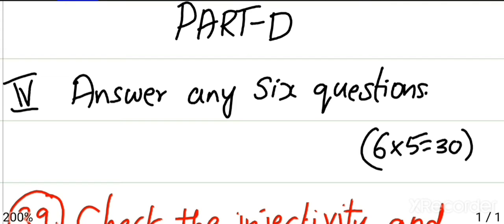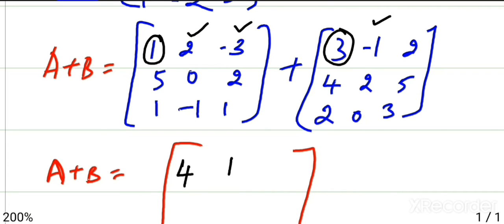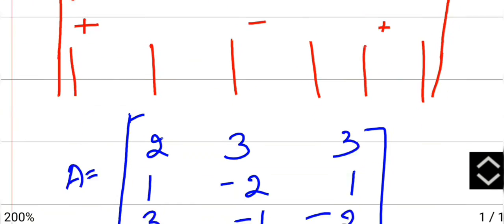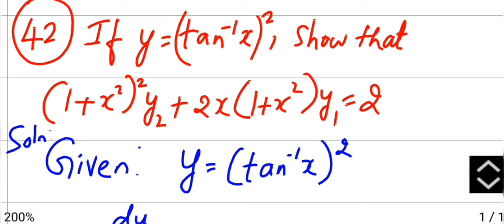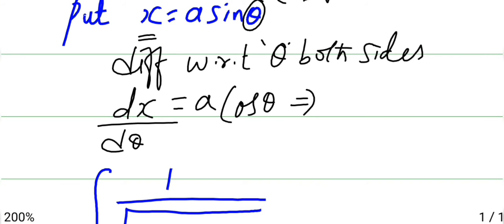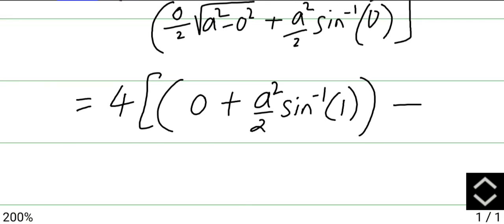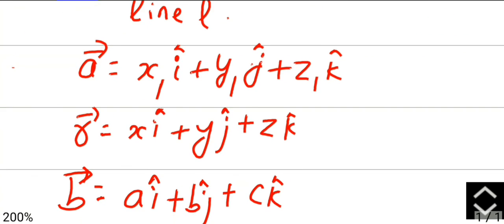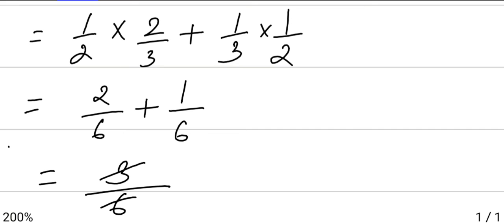II PUC Mathematics Model question paper-1( PART -3) 2020-21| NCERT Syllabus | drnoorjahan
Watch the complete video to Pass in 2nd PUC Mathematics.This video is specially made to solve the problem of 2nd PUC Students who are facing while solving Mathematics subject. The students who ever is in confused what to study and what to not to pass Mathematics paper of 2ns PUC, This is the golden Opportunity If Viewer learn this papers then 100% you will clear maths paper. Intension of Making this video is to may you feel that passing Maths is now so easy.

# II PUC mathematics Model question question( part-3 )
Mathematics Model question paper 1( Part-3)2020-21
NCERT Karnataka PUC Board Model Question paper 1( part 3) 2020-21
# Solved 2nd PUC Mathematics Question paper 1 (part 3)
# II PUC Mathematics Passing package 2020-21
# Read only this to pass second PUC Mathematics paper
Solution of Karnataka PUC board Model question paper 1(part 3)

To pass in Maths you need to sit back relax and spend some time in watching this video as you watch keep a book with you try yourself to solve those problems along with this video itself. Take down all the question practice it till you learn it.

The next part of this model question will be released very soon.

for easy way of learning Derivatives formula of 2nd PUC and 11th PUC Mathematics and for Basic Mathematics watch this video 👇

Dr Noor Jahan Ph.D, M.Sc, B.Ed Mathematics is the founder Educator at Flax Academy has been building this free learning environment cum platform form since 2020. Important questions of Mathematics for the class of 10th, 11th and 12th PUC students, New Strategies for solving calculus, Trigonometry, Inverse trigonometry, Numerical analysis, any many more is discussed. She has a 10 years of teaching experience and passionate teacher of Mathematics and helped many batches of students in completing PUC with 100% result.
How to make a study plan and strategy that helo to pass PUC, Degree, SSLC, Engineering Mathematics Students.

Dear viewer welcome to the platform of Flax Academy of Mathematics an coaching online centre which focus on the weak points of the students to convert strength.It is specially designed in the year 2020 to help and overcome the problems of Students facing in Mathematics of grade 10th, PUC, SSLC, B.Sc, Engineering Mathematics. Our goal is to reach the viewers who are in need of this platform to over come there problems in the maths subject. This platform is organized to give solution for# 10th, 11th and 12th Mathematics complete solution of the text book, solve model question papers, Basic methods of solving Mathematics, simple and easy techniques to solve Mathematics and so on. 100% oriended results is one of the goal achieved by this faculties in and around a Bengaluru city. we ensure you that our platform will provide the best knowledge which is required for this generation and coming generation students. make sure you subscribe to our channel.
we do contact online classes for 10th, 11th and 12th PUC batch. 100% result oriended packages for the every kind of students.

Join us and let us together build free learning platform. make this platform a success so that it reaches to every viewer who is in need of it